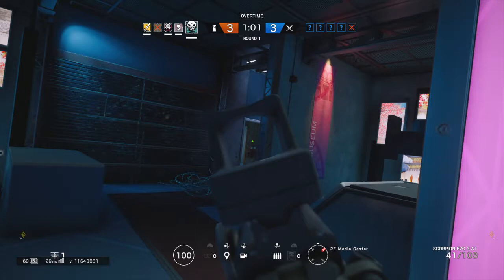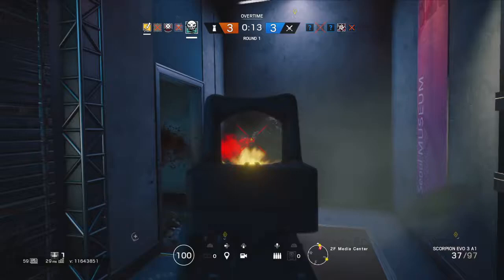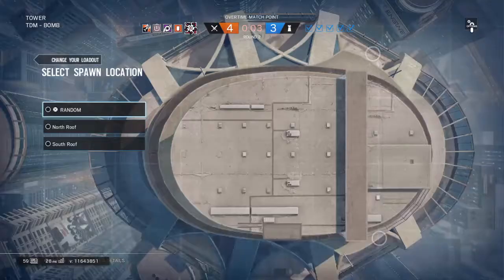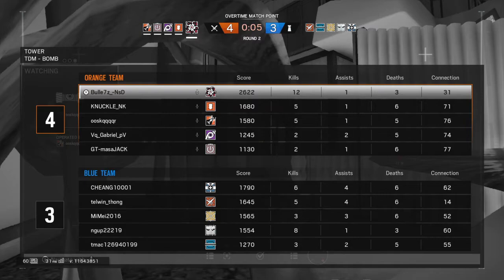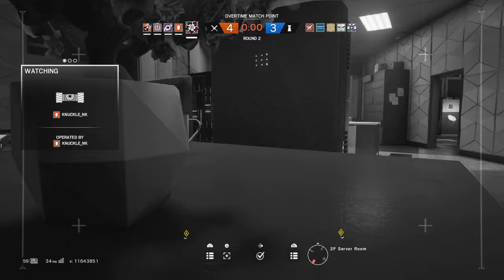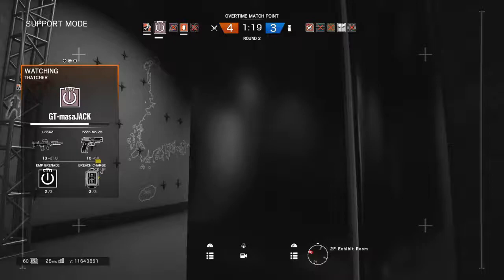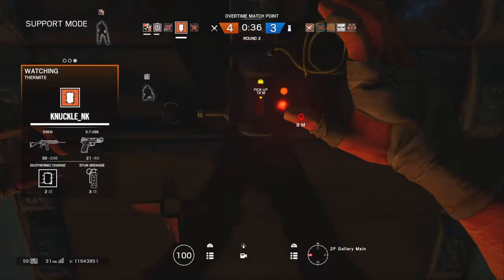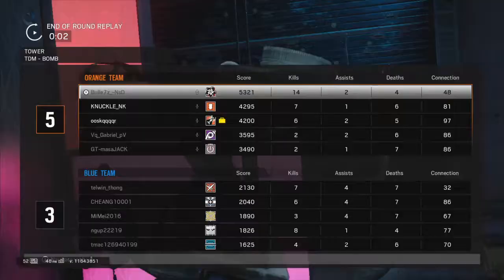My First Ever Video!!!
My first ever video!Hope u guys enjoy :)